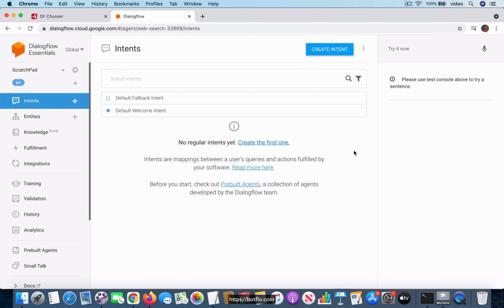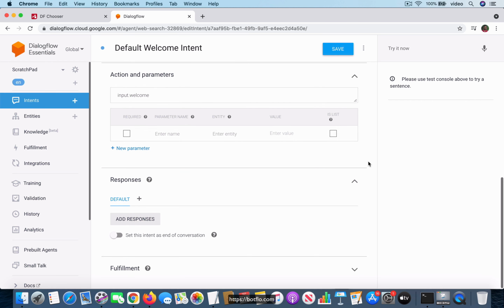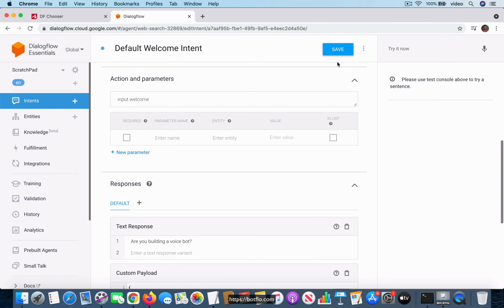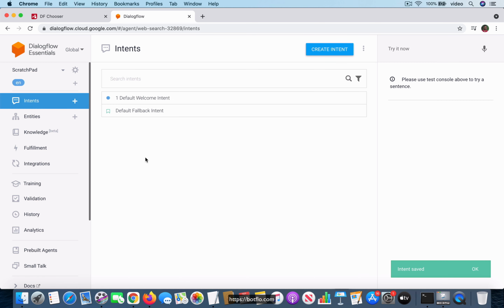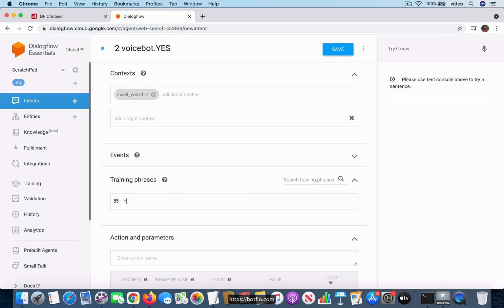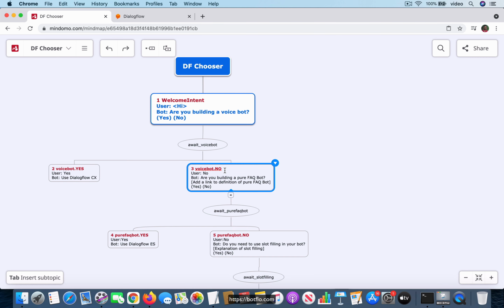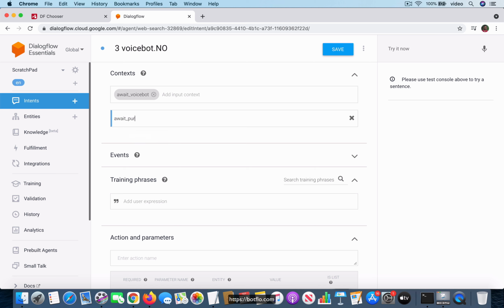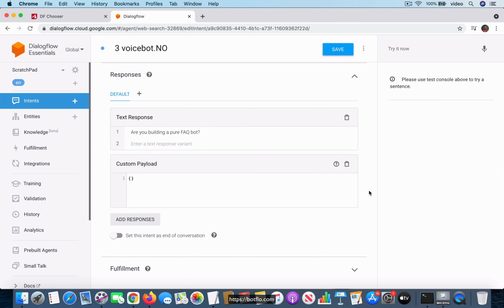Dialogflow ES vs CX 5 of 14 : Decision Tree Bot